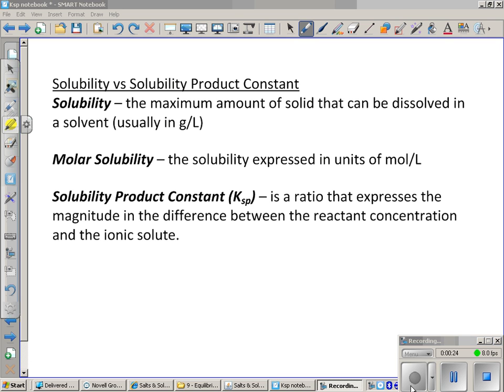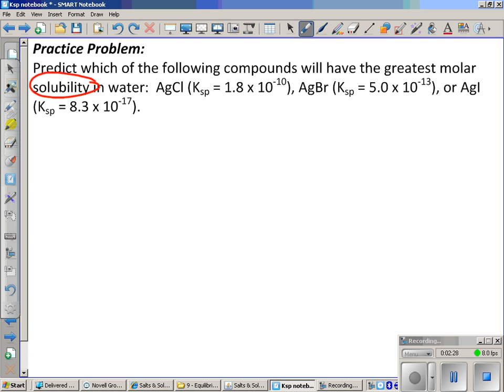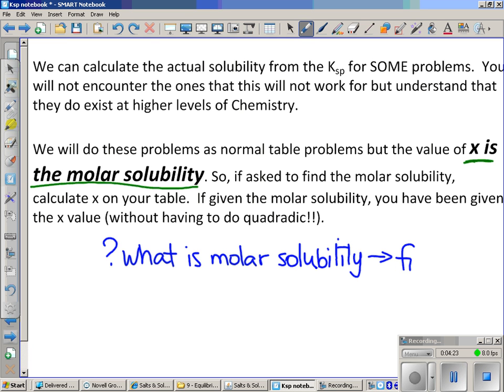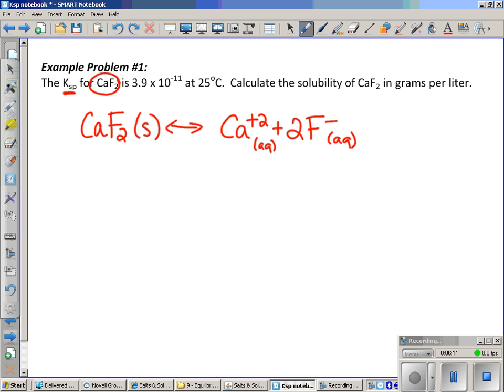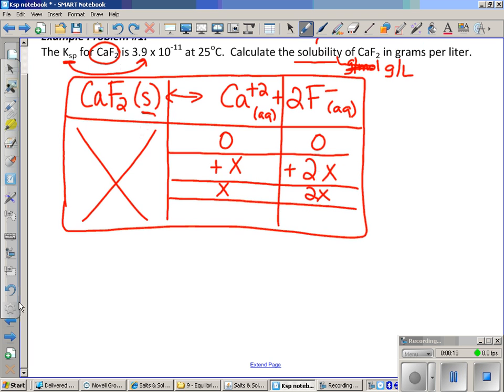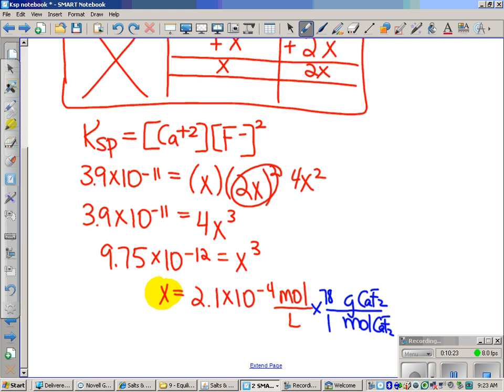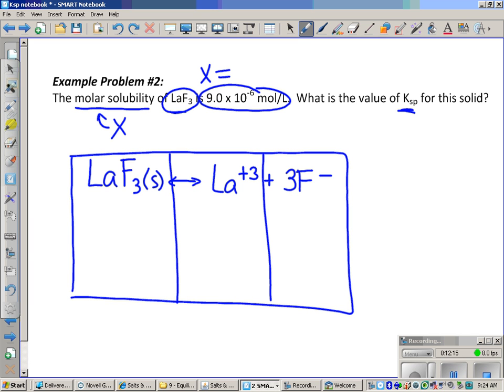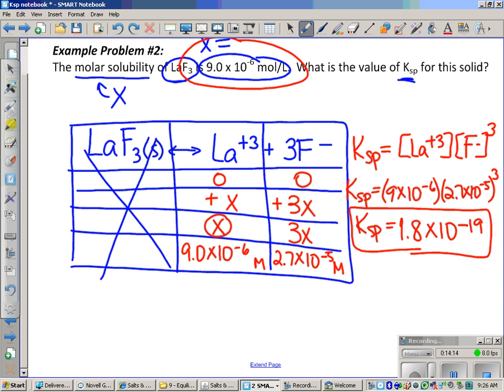Ksp Part 2 Video Lesson